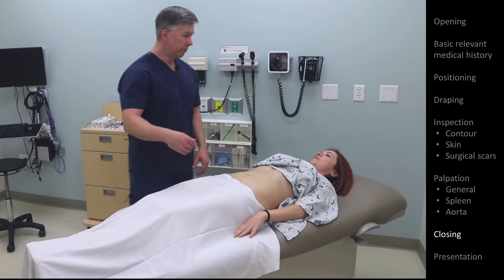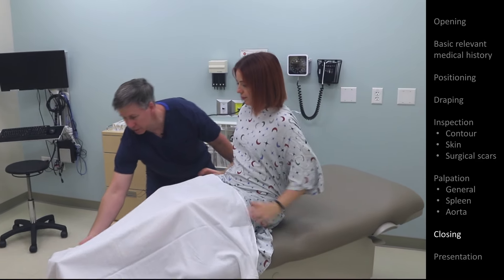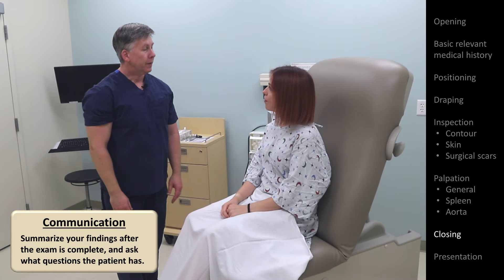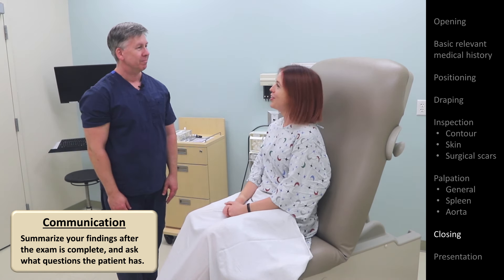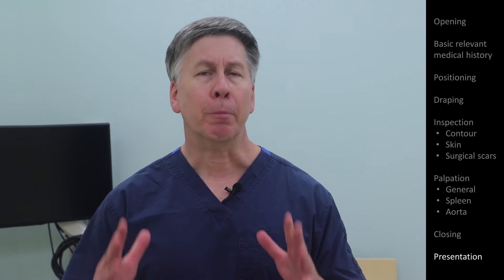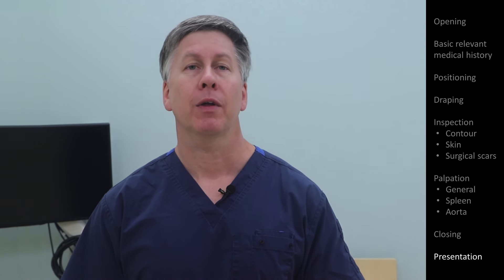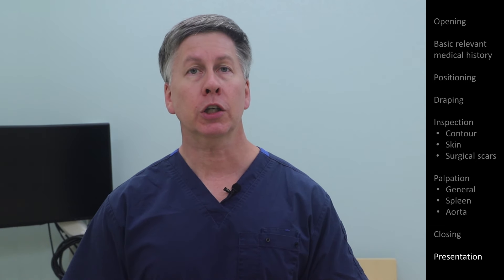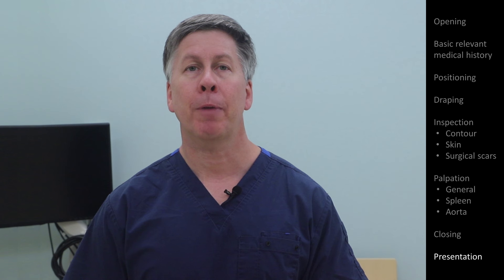Abdominal Exam Demo (Strong Exam)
A demonstration of the core, evidence-based exam of the abdomen. For an explanation of these maneuvers, including the evidence behind them, please